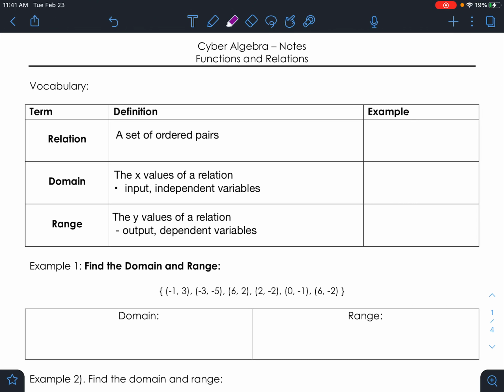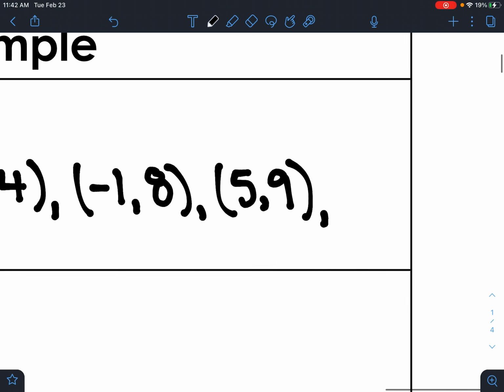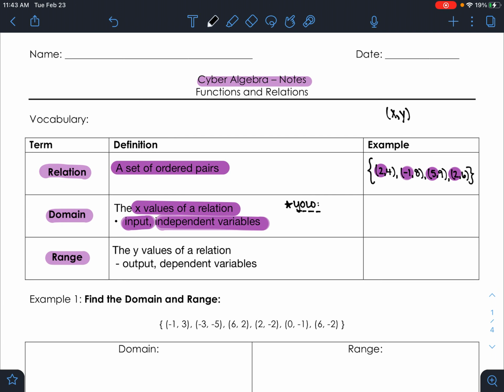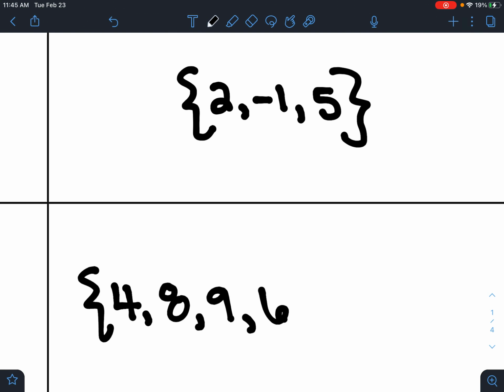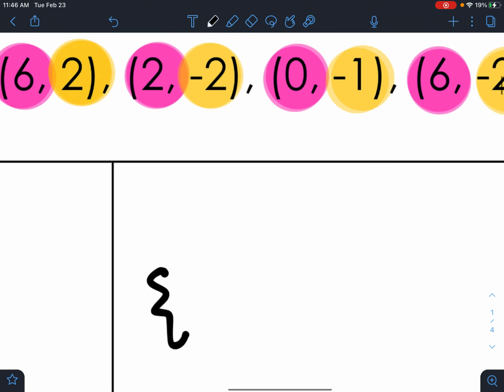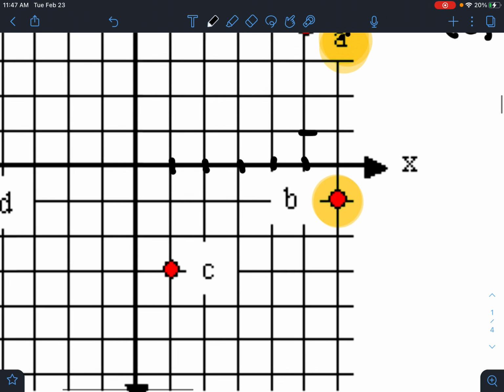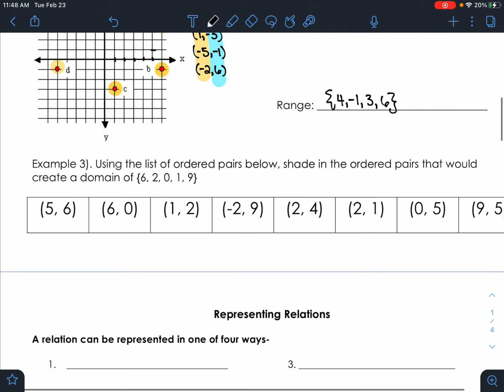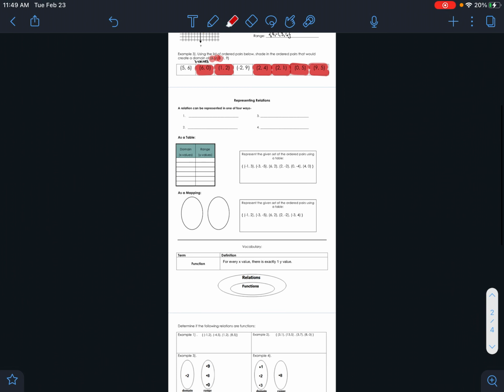Algebra 1B Functions Part 1